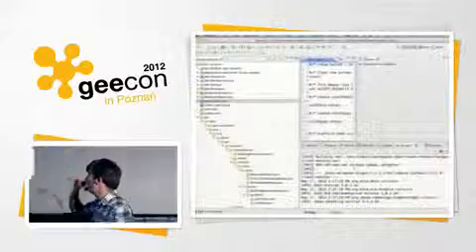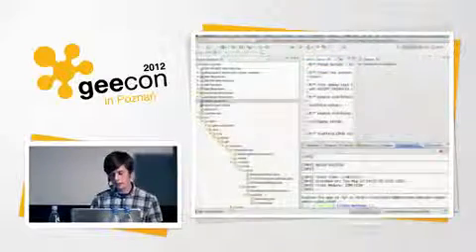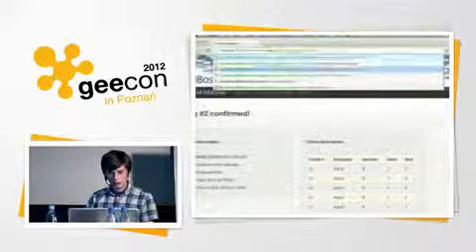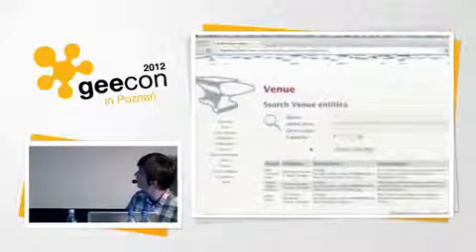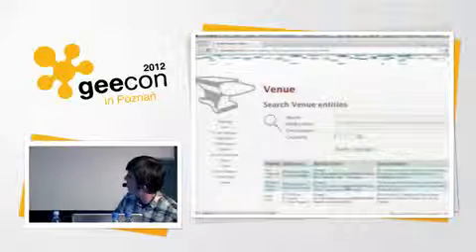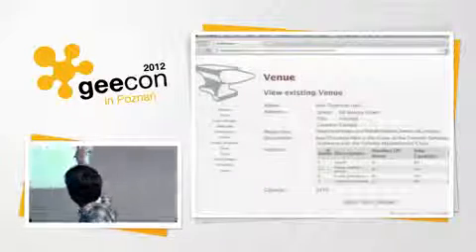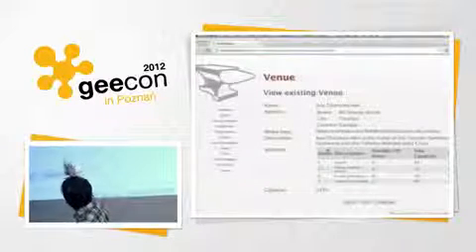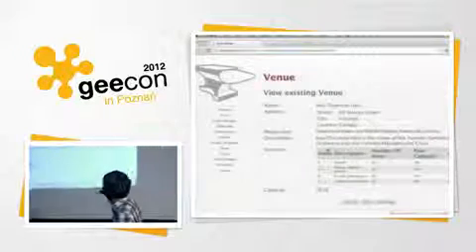Next generation application development with JBoss and Java EE clip21